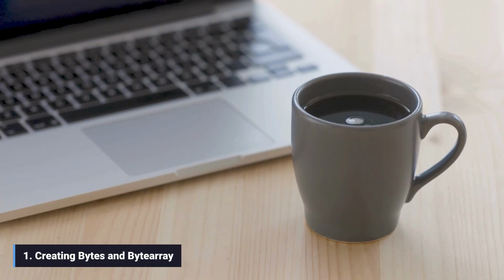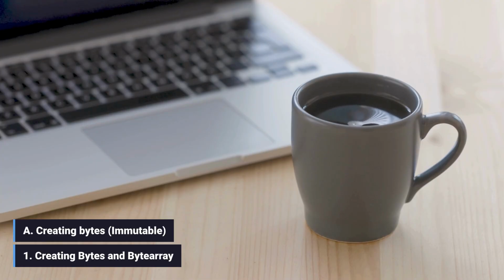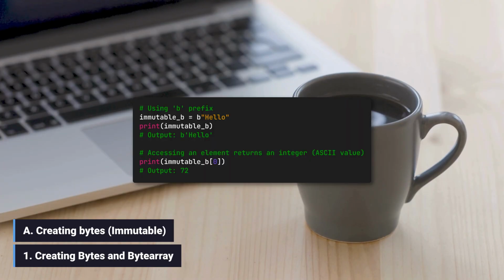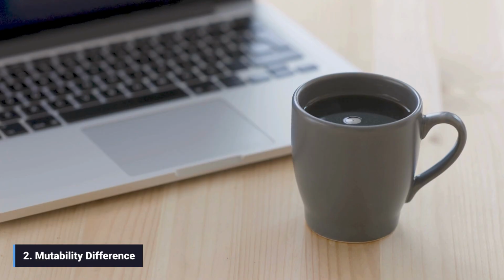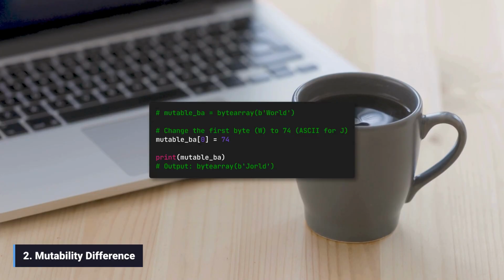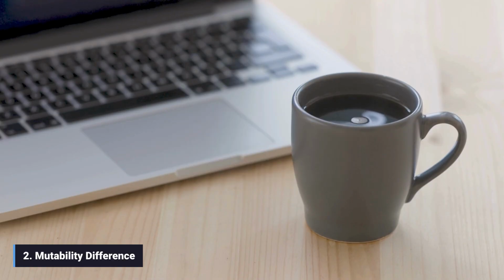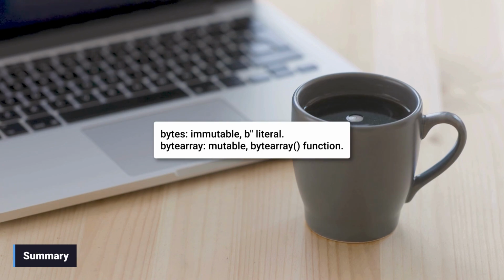[Python for Beginners]: 04.17. Sequence Types: bytes and bytearray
Chapters:
00:00:27 1. Creating Bytes and Bytearray
00:00:43 A. Creating bytes (Immutable)
00:00:56 B. Creating bytearray (Mutable)
00:01:07 2. Mutability Difference
00:01:30 Summary